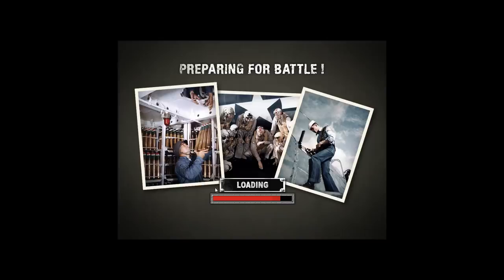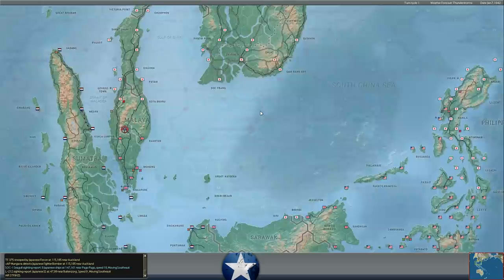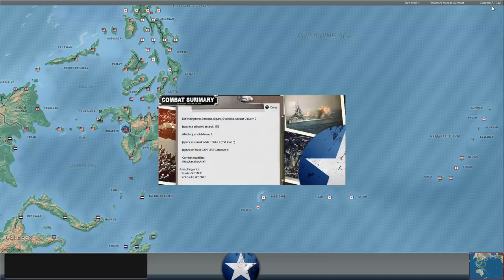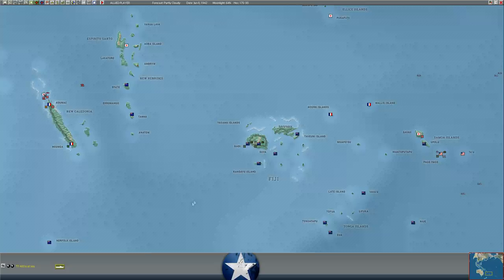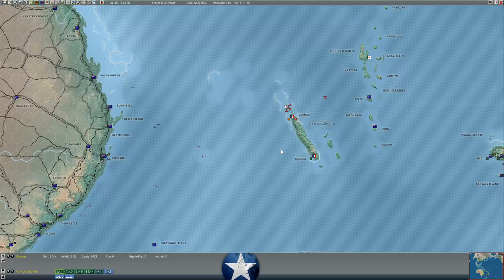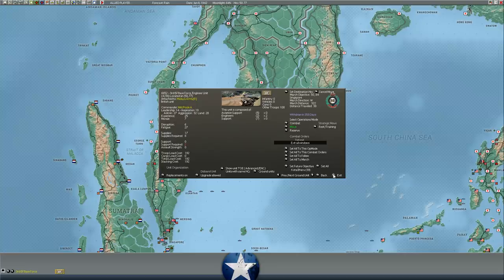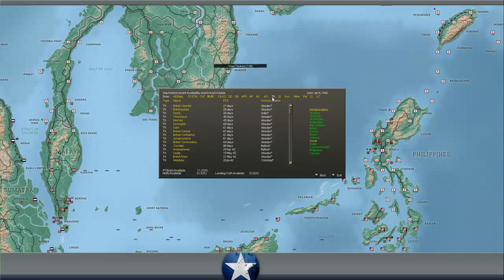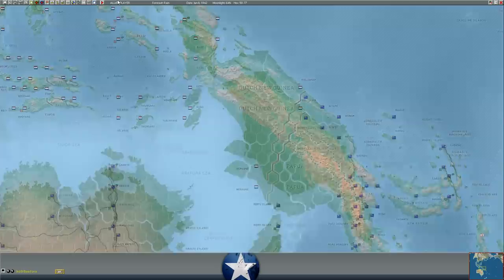War in the Pacific vs XTRG - The Battle of Clark Field - Episode 33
In today's video we see XTRG launch an assault on Clark Field in Luzon campaign in the Philippines. Our troops hold on however, giving the Japanese forces a bloody nose.